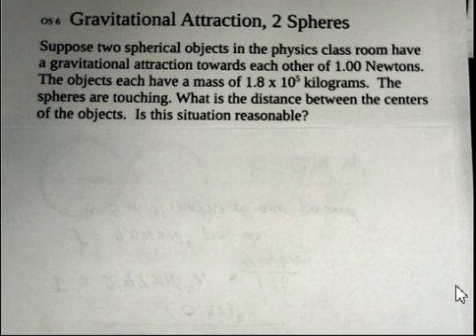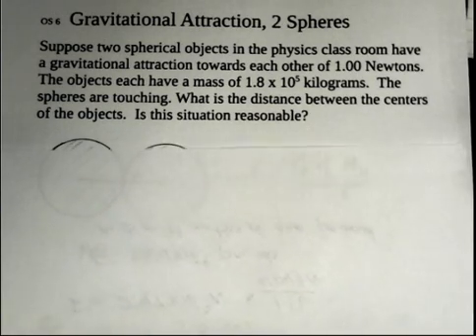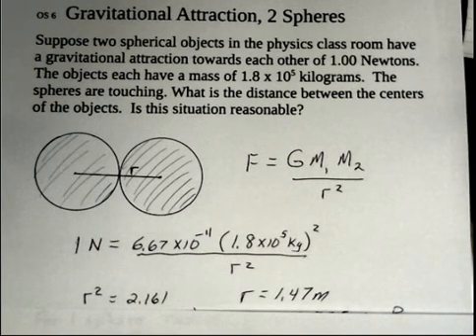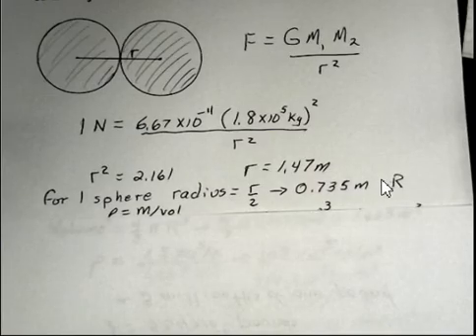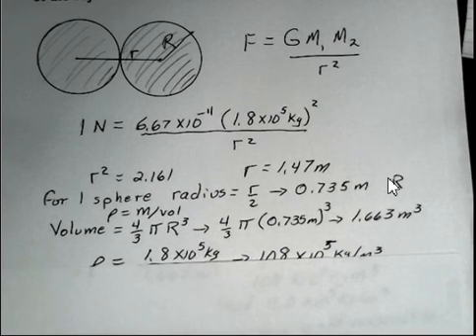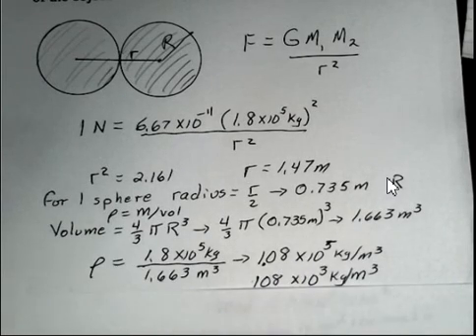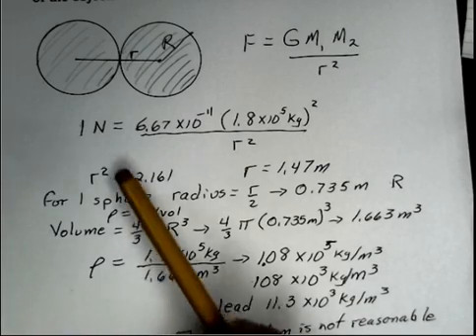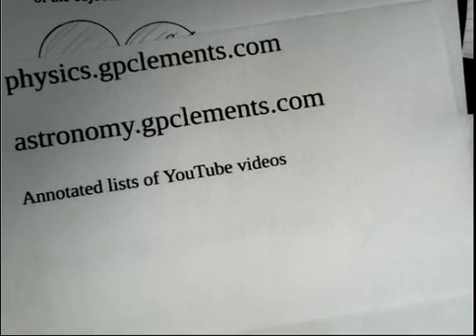Gravitational Attraction Two Spheres Unreasonable Result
The problem uses Newton's Law of Gravitation to solve for the distance between the centers of two spheres.  The masses of the spheres and the value of the gravitational force are given.  The radii and density of the spheres are determined.  The density is compared to lead.  The specified force is too large.  Introductory General Physics I